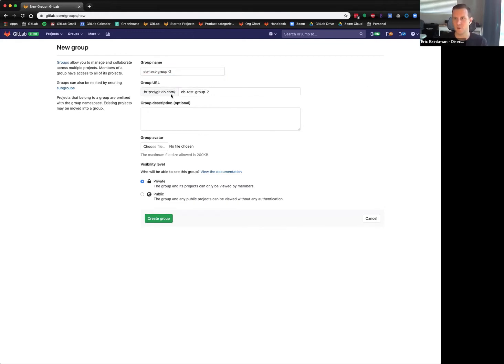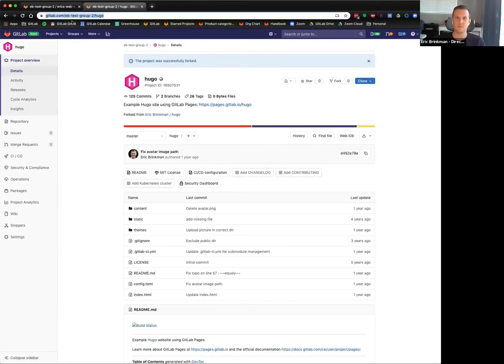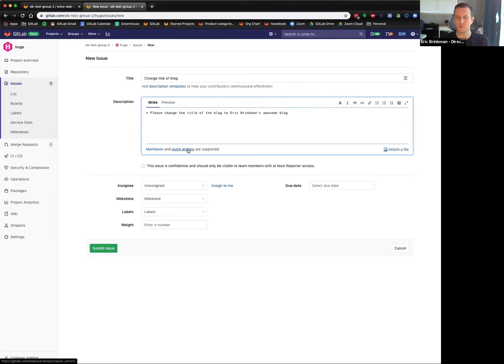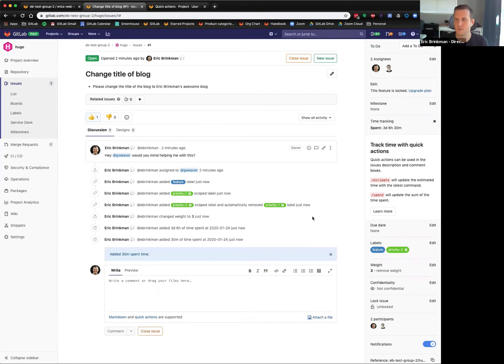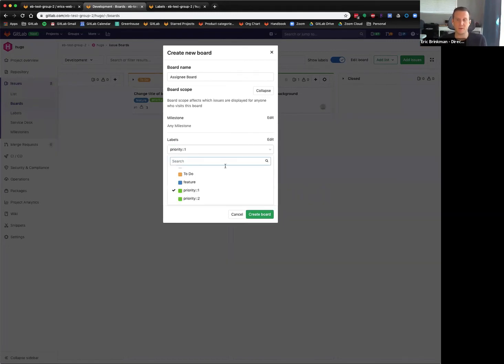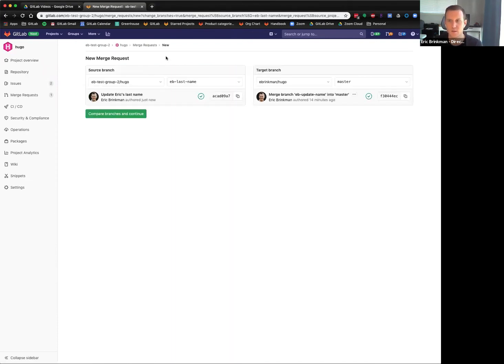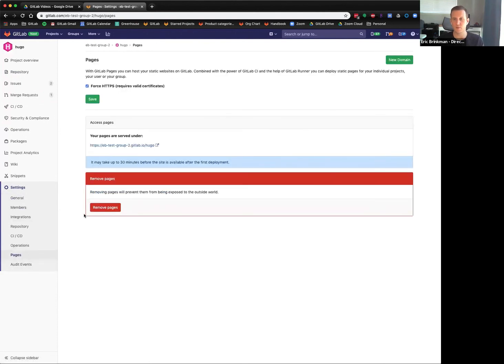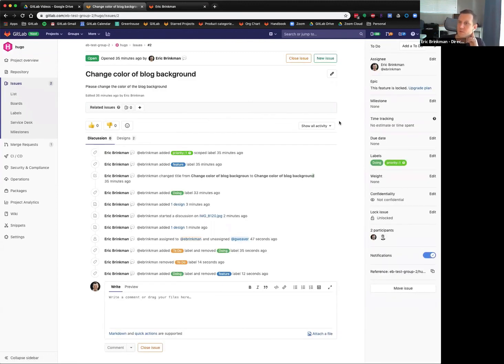Dev Section Walkthrough - 2020-01-24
Eric Brinkman provides a walkthrough of the Dev section functionality of GitLab.